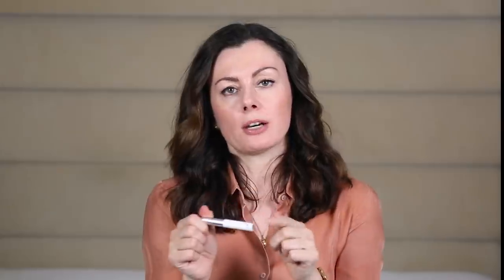November Empties – Hair, Body + Make-up! | Dr Sam Bunting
It’s been a while since I did an Empties video… I realised that my bathroom shelf was over-run with products nearing the end, so it seems timely (especially as we near Christmas and family are looking for present ideas!!)

Products from the video:

Living Proof Frizz Conditioner

How to find me:

SHOP DR SAM'S SKINCARE